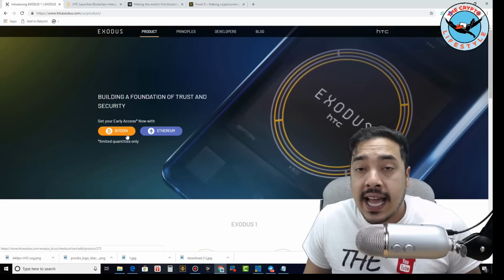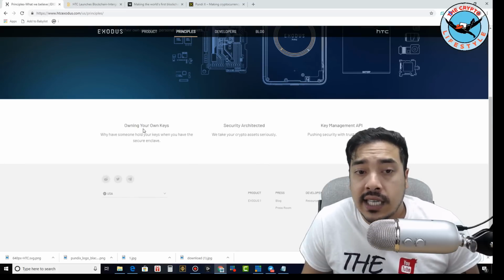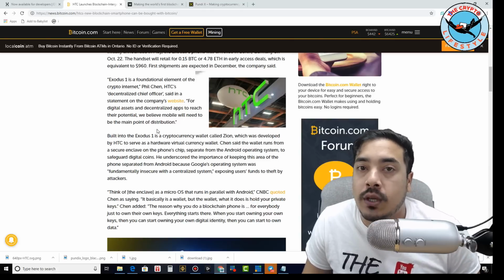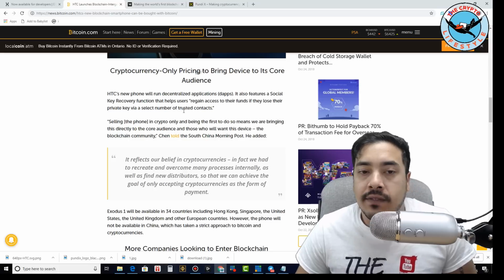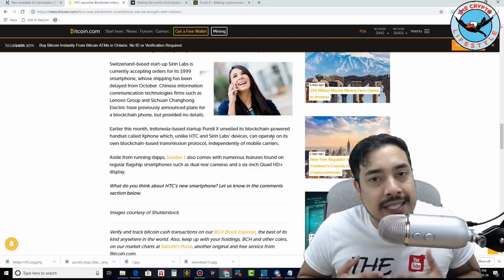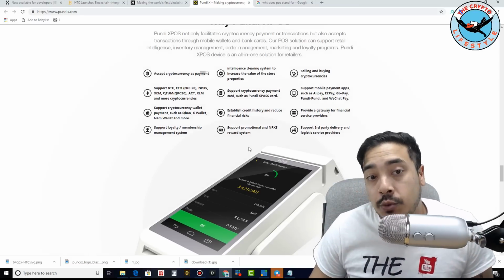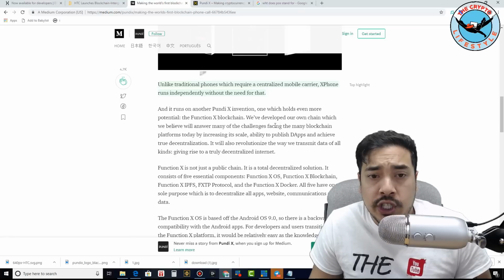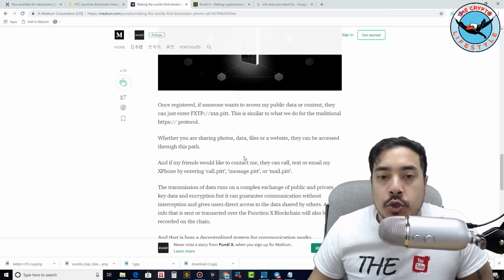Blockchain Phones | HTC Exodus Vs PundiX Xphone Review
Join My Telegram Chat:
The world's first blockchain phones will be on the markets very shortly. In this video we review PundiX Xphone vs HTC Exodus phone, both are amazing blockchain devices but only one of these phones are truly decentralized, which one will it be ? HTC or PundiX ?
What is Pundix xphone ?
At Pundi X, is a blockchain start up and crypto currency that believes in harnessing blockchain technology and find ways to integrate it into people’s everyday life and make it better.

Unlike traditional phones which require a centralized mobile carrier, XPhone runs independently without the need for that.

Function X is not just a public chain. It is a total decentralized solution. It consists of five essential components: Function X OS, Function X Blockchain, Function X IPFS, FXTP Protocol, and the Function X Docker. All five have one sole purpose which is to decentralize all apps, website, communications and data.

Once registered, if someone wants to access my public data or content, they can just enter FXTP://xxx.pitt. This is similar to what we do for the traditional https:// protocol.

Whether you are sharing photos, data, files or a website, they can be accessed through this path.

What is HTC Exodus Phone ?
BUILDING A FOUNDATION OF TRUST AND SECURITY

The Exodus 1 phone will retail for 0.15 BTC or 4.78 ETH in early access deals, which is equivalent to $960. First shipments are expected in December.

Built into the Exodus 1 is a cryptocurrency wallet called Zion, which was developed by HTC to serve as a hardware virtual currency wallet. Chen said the wallet runs from a secure enclave on the phone’s chip, separate from the Android operating system, to safeguard digital coins.

apple
samsung
decentralized
ico
iphone
private keys
digital data
personal data
bitmex
binance
digitex futures
the crypto lifestyle